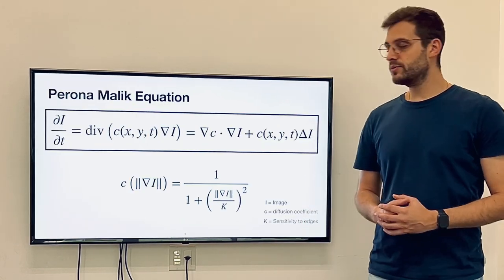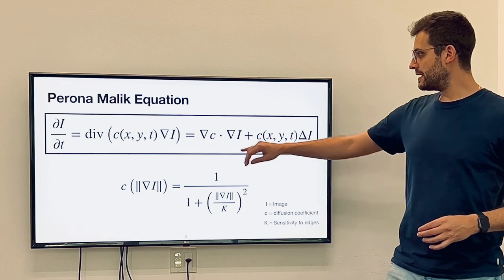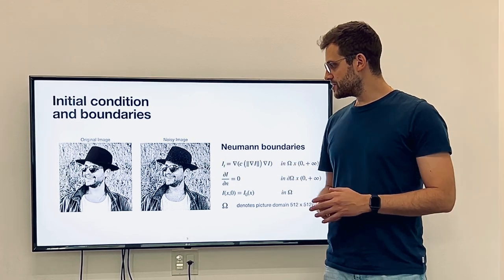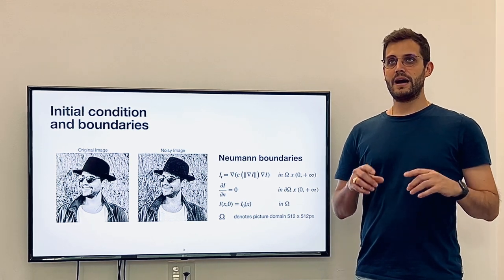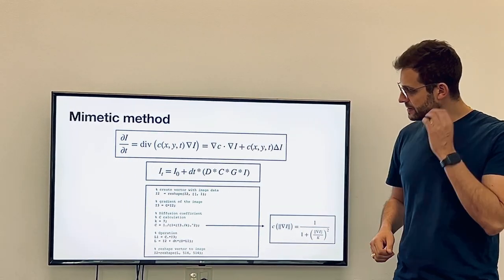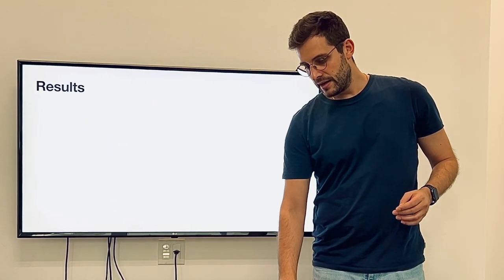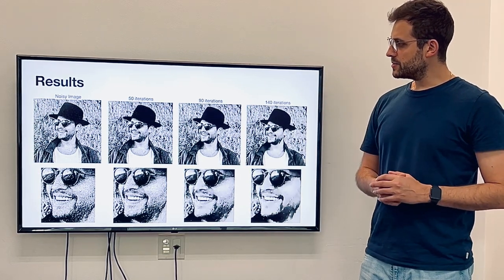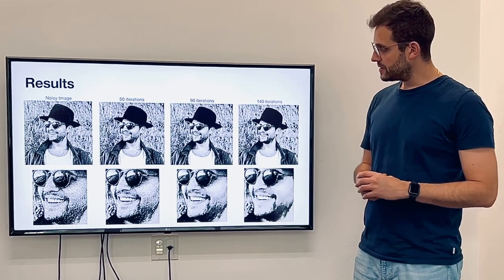Perona Malik Equation with Mimetic Method - Thomas Keller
Thomas Keller
Perona Malik Equation with Mimetic Method